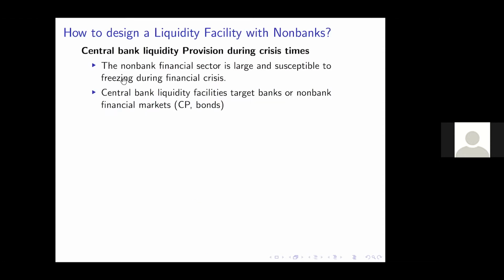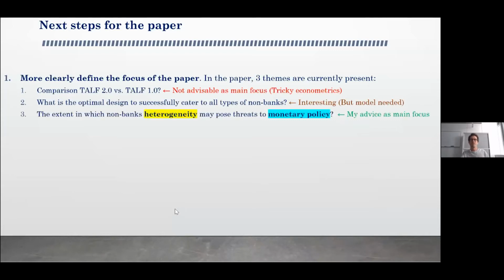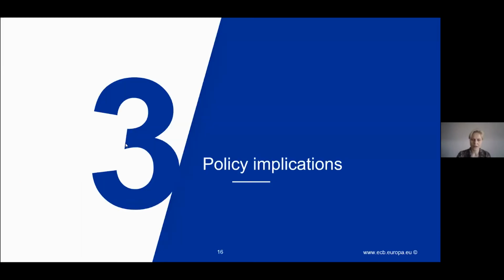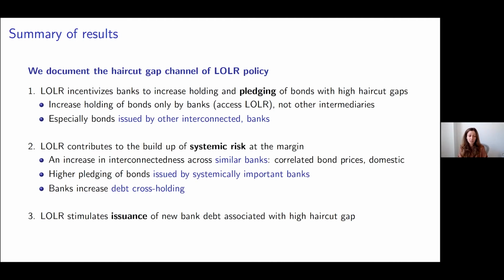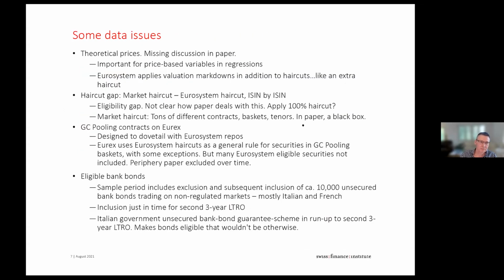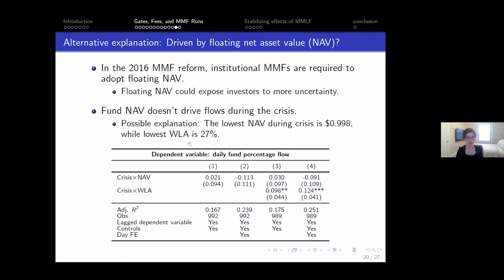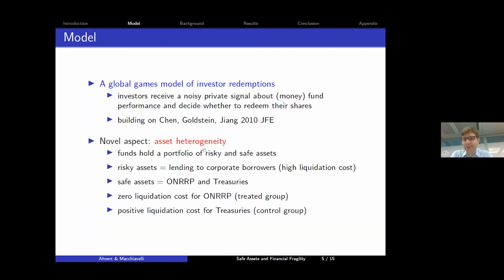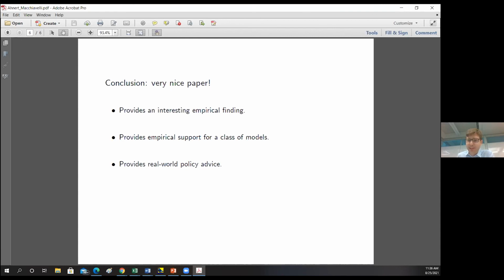Money Markets in a New Era of Central Bank Policies, SHoF Annual Conference 2021 (Day 3)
The Swedish House of Finance annual conference on “Money Markets in a New Era of Central Bank Policies” on August 23-25, 2021, in Stockholm

"Designing a Crisis Liquidity Facility with Nonbank Counterparties: Lessons from the Term Asset-Backed Securities Loan Facility"
Ralf R Meisenzahl (Federal Reserve Bank of Chicago), Discussant: Jean-David Sigaux (ECB)

"Do Non-Banks Need Access to the Lender of Last Resort? Evidence from Mutual Fund Runs"
Marie Hoerova (ECB and CEPR), Discussant: Kairong Xiao (Columbia Business School)

"Systemic Risk and Monetary Policy: The Haircut Gap Channel of the Lender of Last Resort"
Martina Jasova (Columbia University), Discussant: Kjell Nyborg (University of Zurich)

 "Liquidity Restrictions, Runs, and Central Bank Interventions: Evidence from Money Market Funds"
Yi Li (Federal Reserve Board), Discussant: Guillaume Vuillemey (HEC)

"Safe Assets and Financial Fragility: Theory and Evidence"
Toni Ahnert (Bank of Canada and CEPR) and Marco Macchiavelli (Federal Reserve Board), Discussant: David Andolfatto (Federal Reserve Bank)